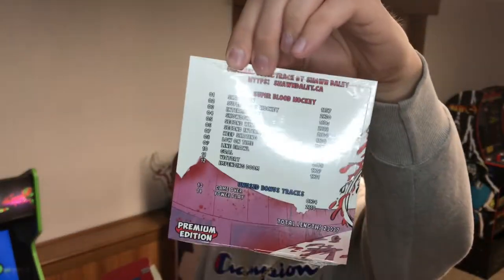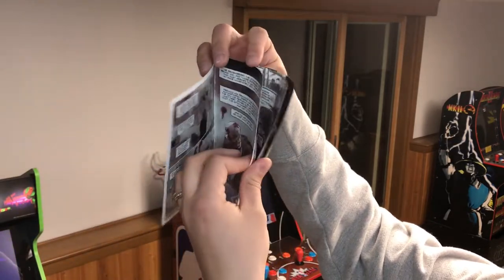Super Blood Hockey Nintendo Switch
Unboxing Super Blood Hockey Retro Collectors edition from Premium Edition games. Purchased thru Castlemania Games